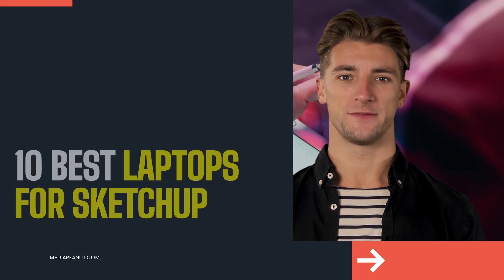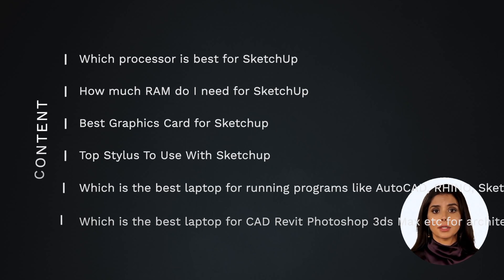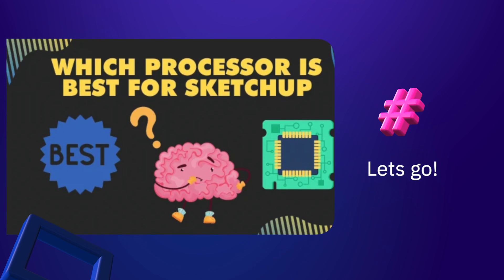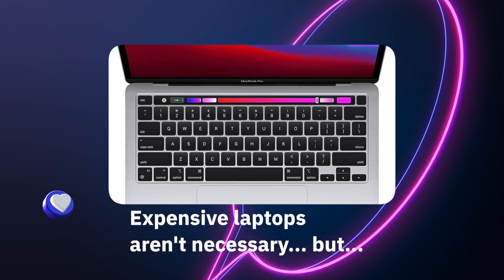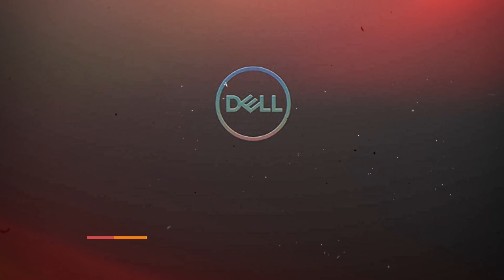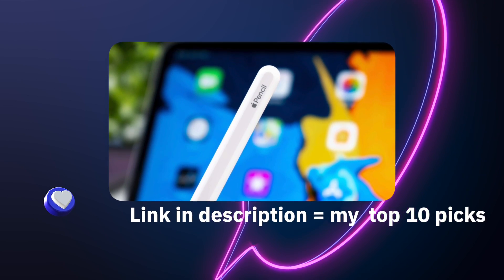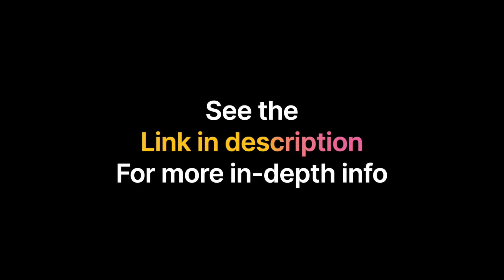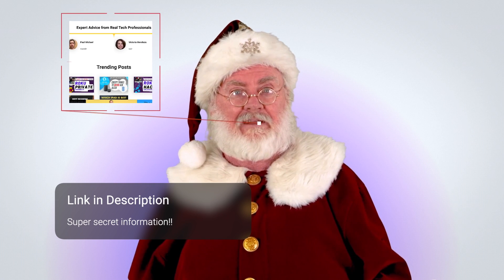10 Best Laptops for Sketchup (Designers Guide)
If you’re looking for the best laptops for Sketchup, then you’re most likely a designer, architect, engineer, or someone working a project with specific Sketchup Pro requirements.

00:00 Intro
01:12 A note from someone who tested 10 laptops for sketchup
02:12 Make sure your laptop is "future proof"
03:01 Are gaming laptops really the best for sketchup?
04:45 Two Important Options
05:41 Quick Summary of everything
06:33 Conclusion

The laptops for Sketchup in this post are hand-tested and chosen to meet your requirements for designing related tasks such as interior design, film making, architecture, experimental art, 3d modeling, and even industrial design related tasks.